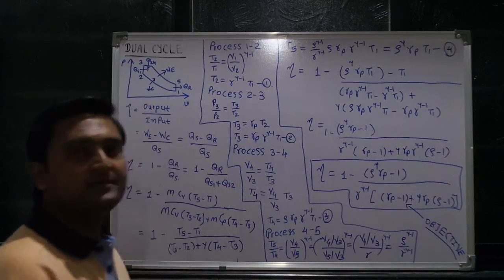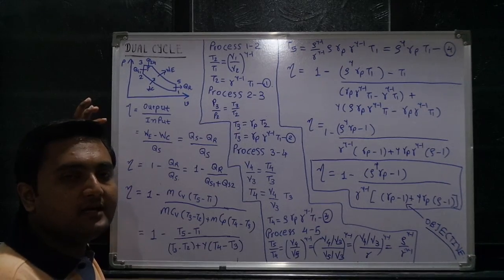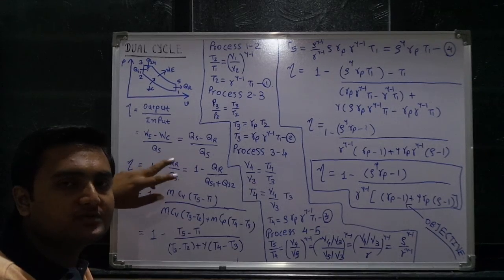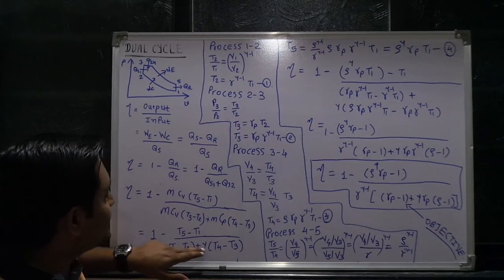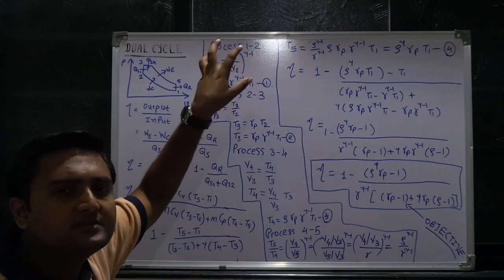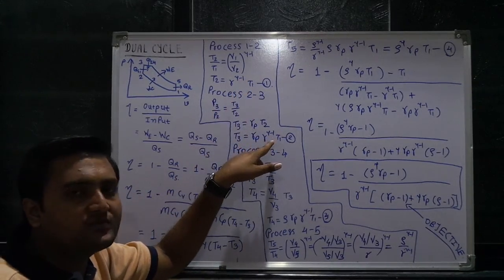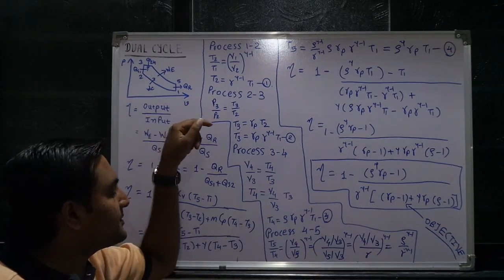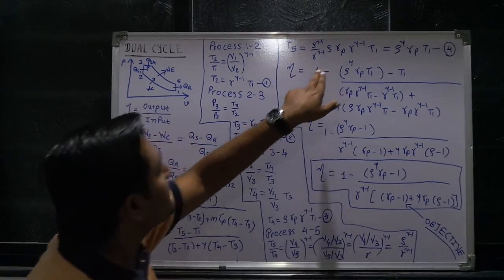GTU ET-Dual cycle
It's a dual cycle efficiency derivation.
If you understand this equation then you need not worry about otto & diesel cycle efficiency.